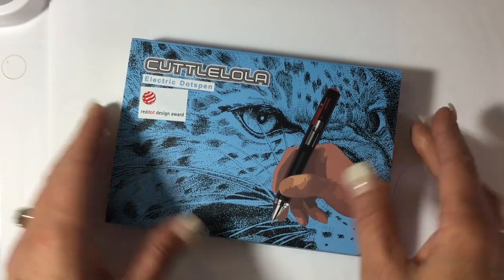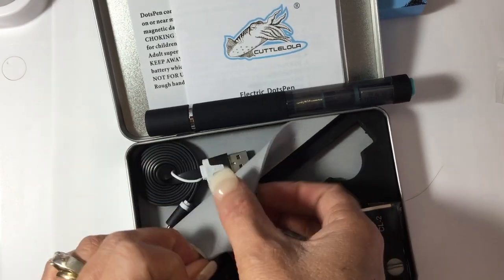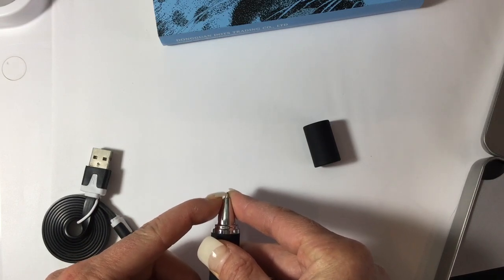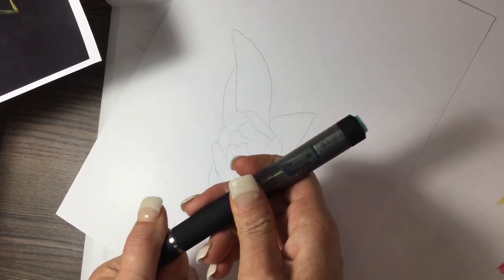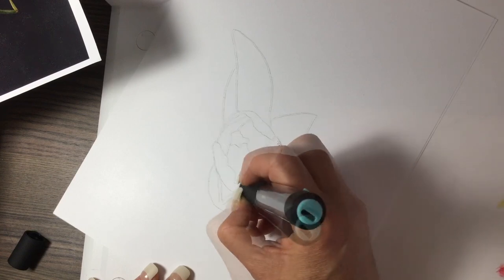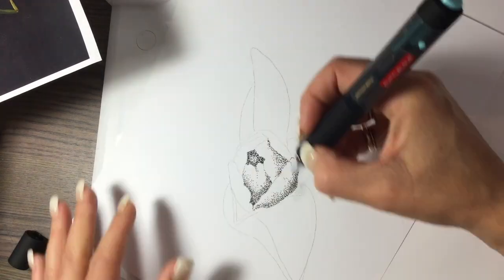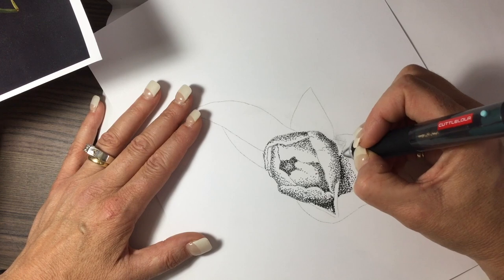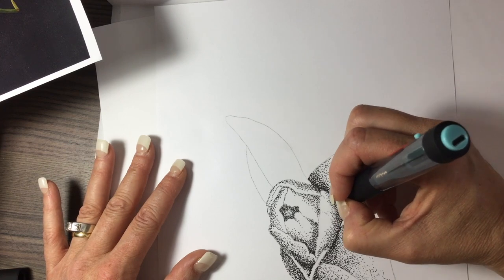Cuttlelola Dotspen Review and Demo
In this video, I will do a quick review and demo of the Cuttlelola Dotspen; the perfect pen for quickly creating pointillism drawings.

Available at Amazon